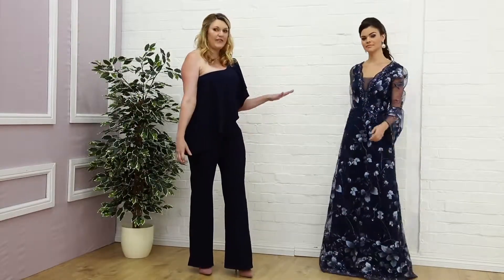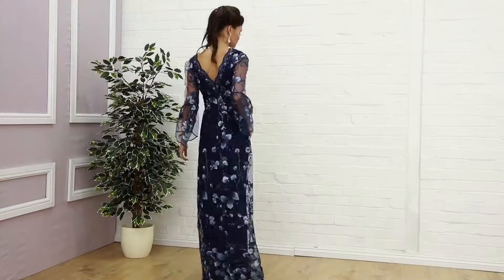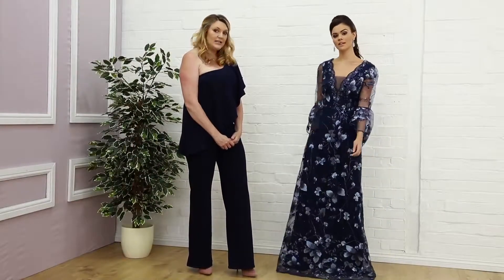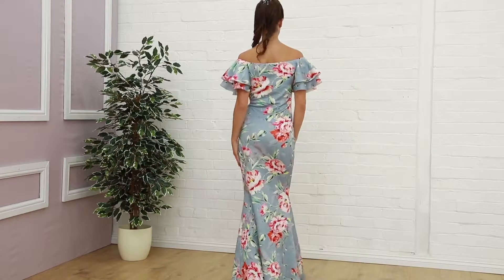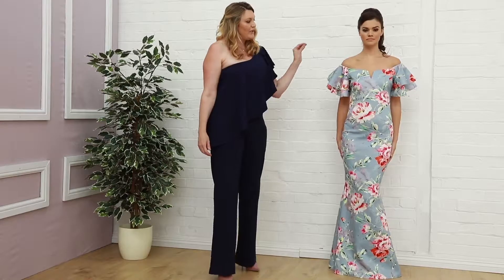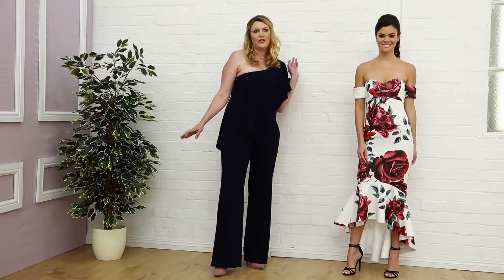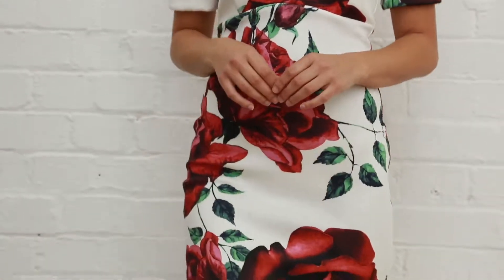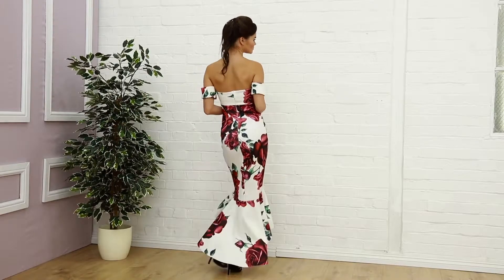Kiểu đầm thiết kế vải hoa nhẹ nhàng ● Shop quần áo thời trang tại Châu Âu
- Giá yến huyết đảo Nha Trang 100g 18 triệu ✅ Kiểu đầm thiết kế vải hoa nhẹ nhàng ● Shop quần áo thời trang tại Châu Âu ✅ Video thời trang nữ váy đầm đẹp cao cấp & làm đẹp da, kiểu tóc đẹp, trang điểm mắt cực xinh, son môi đẹp chính hãng, nước hoa hàng hiệu, mỹ phẩm châu âu & mỹ phẩm Mỹ - Hoa Kỳ thương hiệu Avon, L'Oreal Paris, Lancôme, Clinique, MAC, Olay, Oriflame, Urban Decay, Revlon, Maybelline & thương hiệu thời trang USA & châu âu Ý, Anh, Pháp sang trọng như Louis Vuitton, Gucci, Hermès, Hermès, Prada, Chanel, Ralph Lauren, Burberry, Versace, Fendi, Armani.

✈✈ L'Oréal S.A. là một công ty mỹ phẩm của Pháp có trụ sở tại Clichy, Hauts-de-Seine với văn phòng đăng ký tại Paris.

✈✈ Avon là một nhà sản xuất quốc tế của Hoa Kỳ và công ty bán hàng trực tiếp trong danh mục chăm sóc sắc đẹp, gia đình và chăm sóc cá nhân.

✈✈ Lancôme là một nhãn hiệu nước hoa và mỹ phẩm sang trọng của Pháp. Lancôme chuyên cung cấp sản phẩm chăm sóc da, nước hoa và trang điểm với giá cao hơn.

✈✈ Clinique là hãng sản xuất mỹ phẩm, chăm sóc da, đồ vệ sinh và nước hoa của Hoa Kỳ, thường được bán ở các cửa hàng cao cấp.

✈✈ MAC Cosmetics là hãng sản xuất mỹ phẩm được Frank Toskan và Frank Angelo thành lập năm 1984 tại Toronto. Công ty có trụ sở tại thành phố New York.

✈✈ Olay là một thương hiệu chăm sóc da của Mỹ được biết đến rộng rãi nhất trên toàn cầu, là sản phẩm không thể thiếu của rất nhiều phụ nữ trên toàn thế giới.

✈✈ Oriflame Cosmetics S.A là một tập đoàn mỹ phẩm chuyên kinh doanh: nước hoa, dưỡng da, chăm sóc da do hai anh em Jonas af Jochnick và Robert af Jochnick thành lập vào năm 1967 tại Thụy Điển.

✈✈ Urban Decay, một nhãn hiệu mỹ phẩm Hoa Kỳ có trụ sở tại California, là chi nhánh của công ty mỹ phẩm Pháp L'Oréal. Sản phẩm bao gồm son môi, phấn mắt và sơn móng, cũng như các sản phẩm cho mặt và cơ thể khác.

✈✈ Revlon là một công ty hóa mỹ phẩm Mỹ được thành lập vào năm 1932. Revlon đa dạng với nhiều chủng loại bao gồm sản phẩm trang điểm, chăm sóc da.

✈✈ Maybelline là một nhãn hiệu mỹ phẩm lớn của Mỹ và là công ty con của tập đoàn mỹ phẩm L'Oréal của Pháp.

✅ Thay đổi màu tóc với dòng sản phẩm thuốc nhuộm tóc L'Oreal ✈

✅ Nước hoa ngọt ngào dịu nhẹ cho phái nữ thêm tự tin ✈

✈✈ Louis Vuitton là một công ty và nhãn hiệu thời trang xa xỉ của Pháp, có trụ sở tại Paris, Pháp. Công ty Louis Vuitton sản xuất các mặt hàng da thuộc, thời trang, prêt-à-porter, trang sức.

✈✈ Gucci là một biểu tượng thời trang sở hữu bởi Italia và Pháp, một nhãn hiệu đồ da nổi tiếng. Các dòng sản phẩm Gucci chuyên thời trang, nước hoa, đồng hồ.

✈✈ Hermès là một công ty thời trang xa xỉ có trụ sở ở Paris, Pháp. Ngày nay, Hermès chuyên sản xuất hàng da, phụ kiện thời trang, nước hoa, hàng xa xỉ, và quần áo may sẵn.

✈✈ Prada là một nhãn hiệu thời trang của Ý chuyên về các sản phẩm cao cấp cho nam và nữ giày dép, túi xách, phụ kiện thời trang. Prada được thành lập bởi Mario Prada năm 1913.

✈✈ Chanel là tên thông dụng của một hãng thời trang Paris, Pháp. công ty thời trang cao cấp Chanel thuộc sở hữu của Alain Wertheimer và Gerard Wertheimer.

✈✈ Ralph Lauren là nhà thiết kế thời trang, doanh nhân người Mỹ. Ông được biết đến với Ralph Lauren Corporation, một tập đoàn thời trang cao cấp trị giá hàng tỉ đô-la Mỹ.

✈✈ Burberry là một hãng thời trang sang trọng của Anh, phân phối quần áo thể thao độc đáo sang trọng, phụ kiện thời trang, nước hoa, kính mát, và mỹ phẩm. Thương hiệu Burberry nổi tiếng nhất với những chiếc áo khoác.

✈✈ Versace là hãng thời trang nổi tiếng của Ý, được thành lập bởi Gianni Versace vào năm 1978.

✈✈ Fendi là nhãn hiệu thời trang cao cấp chuyên đồ may mặc, da thuộc, giày dép, nước hoa và các phụ kiện của Ý. Thành lập năm 1925 , Fendi nổi tiếng với thời trang đồ lông.

✈✈ Armani, là một hãng thời trang nổi tiếng thế giới của Ý trên các lĩnh vực: thời trang, phụ kiện kính, đồng hồ, đồ trang sức, mỹ phẩm, nước hoa ... được thành lập bởi tỷ phú nổi tiếng Armani.